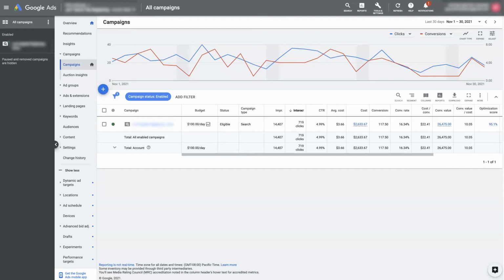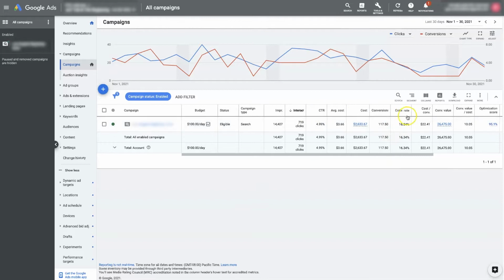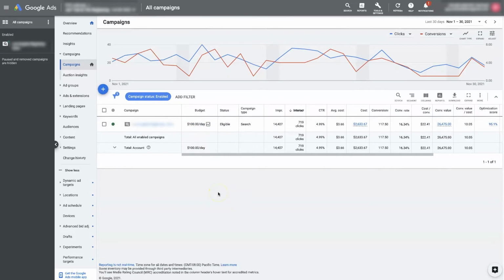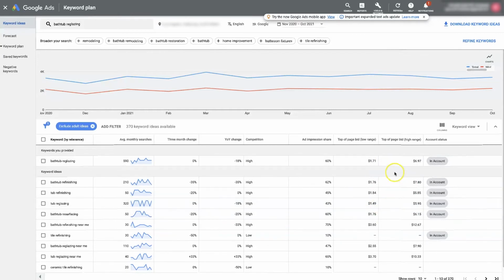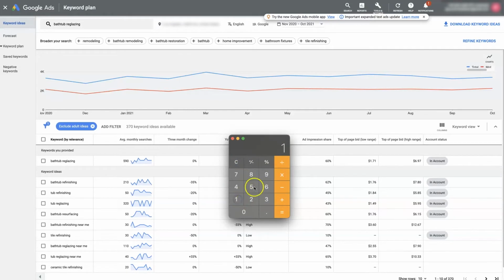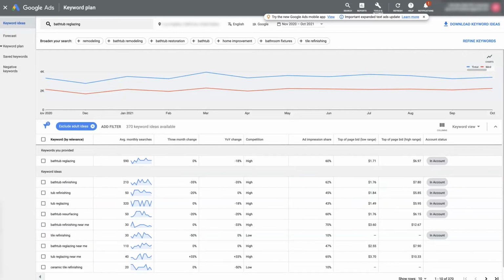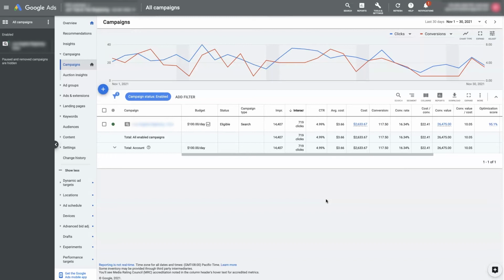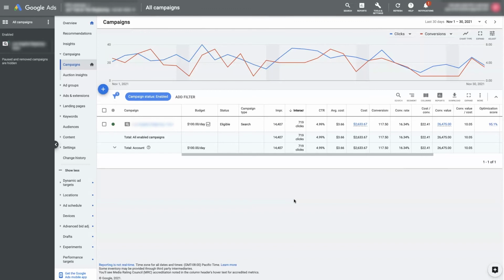Google Ads Budget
Your Google Ads budget actually plays a big role in the success of your campaigns.

Knowing where your budget should be and how to optimize it for performance is key.

In general terms, the lowest daily ad spend budget you can use on Google Ads is $1 per day which comes out to about $30 per month. However, keep in mind that you probably won't see much in the way of results from only $30 per month in ad spend.

Instead, use the approach that I explain in this video to determine your Google Ads budget and optimize it as you go. That's typically the best approach!

If you need help with Google Ads, don't hesitate to reach out